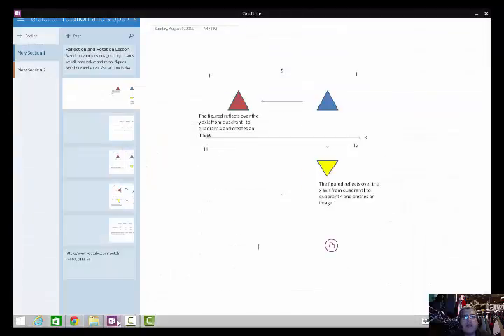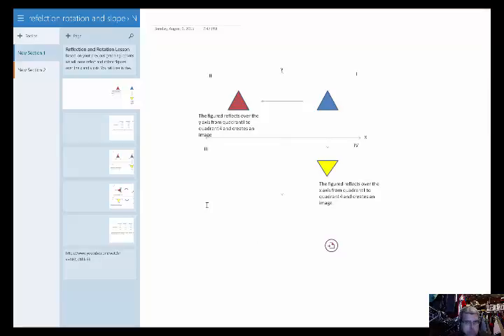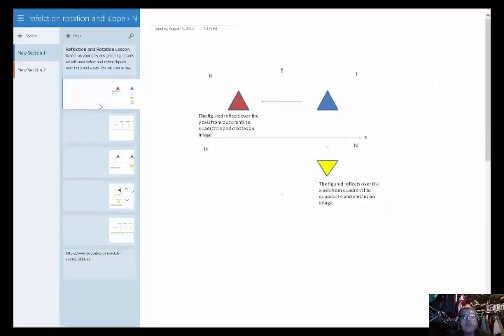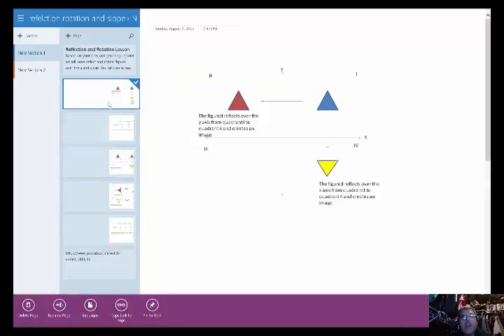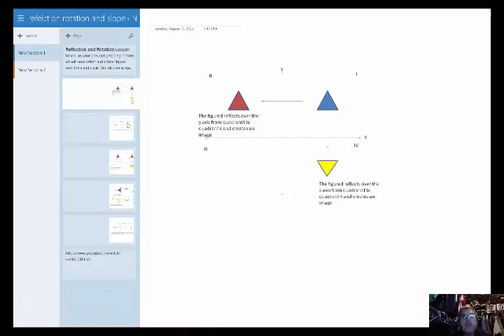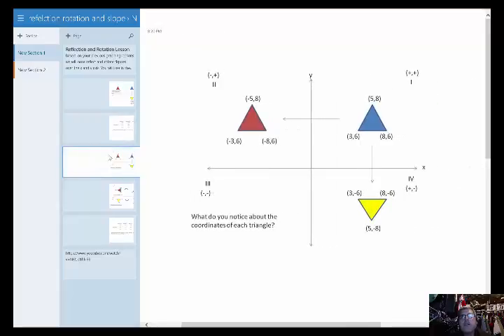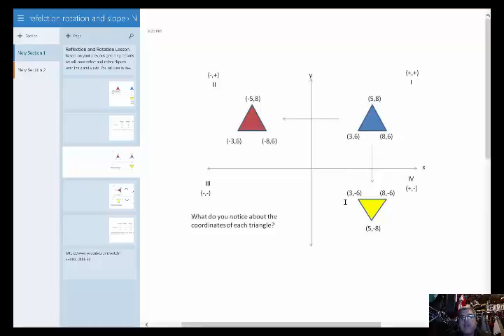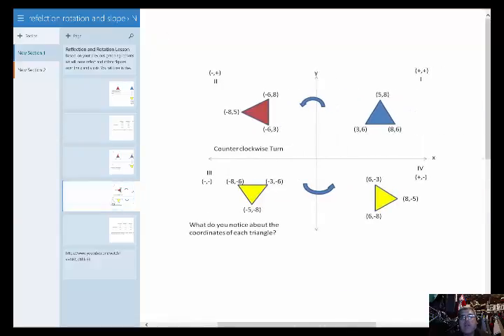one note video